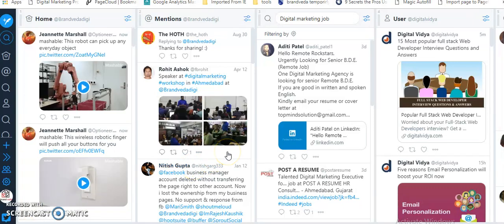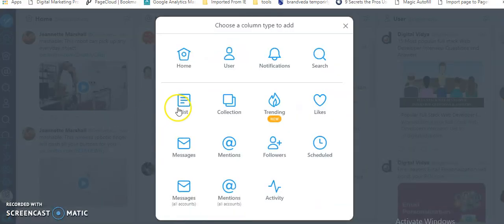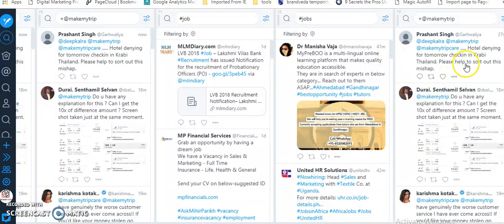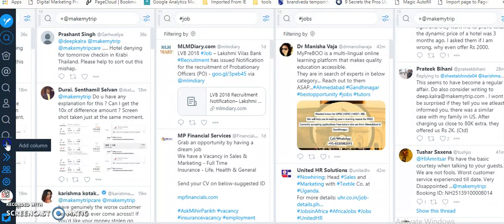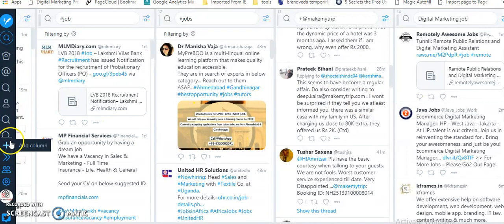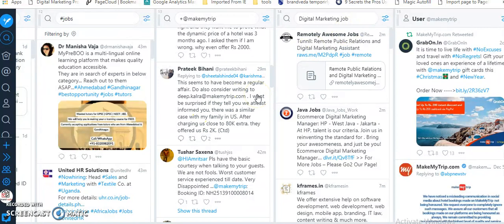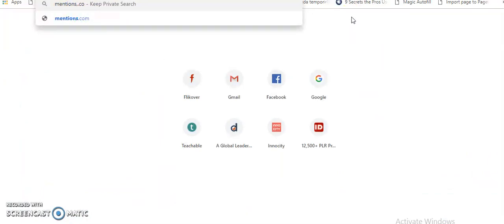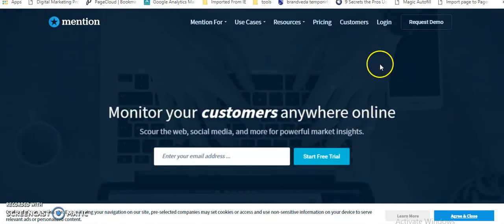Tweetdeck Tutorial Beginners | Social Media Monitoring | Twitter Tools